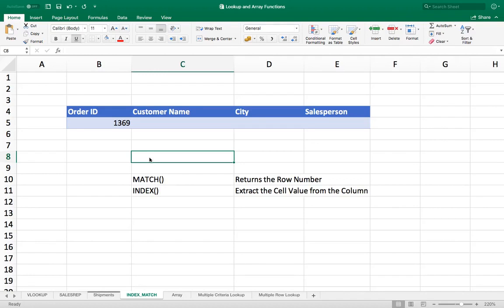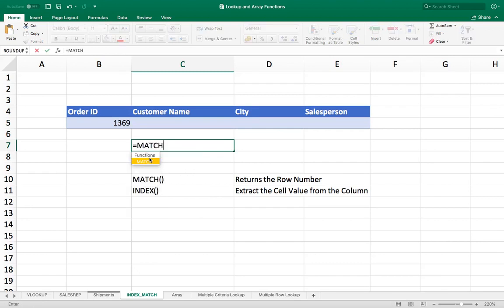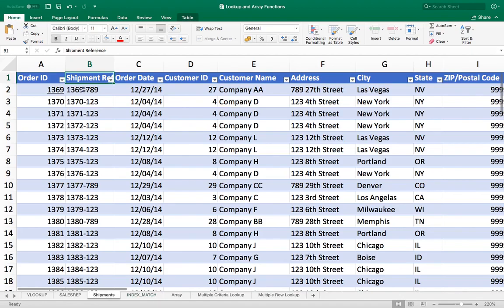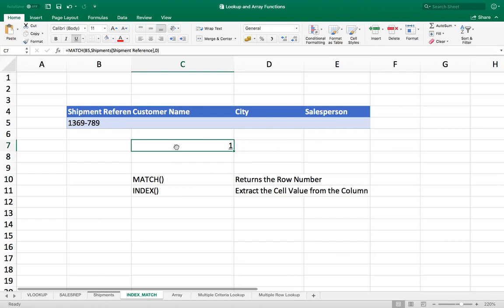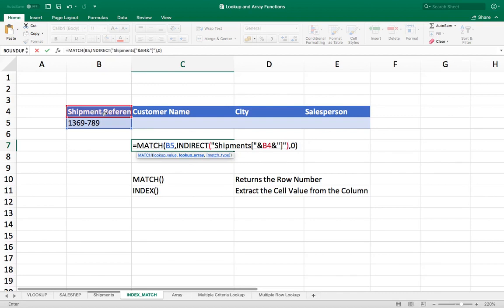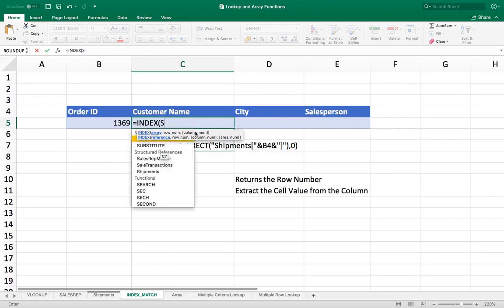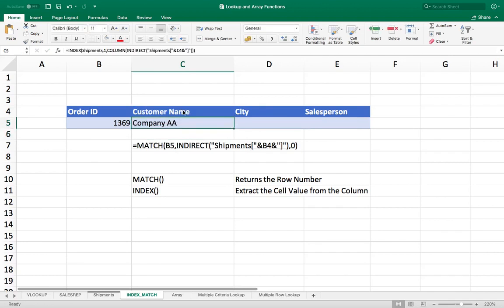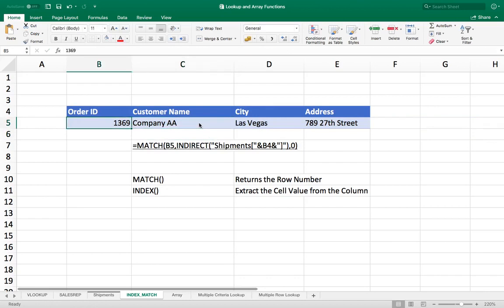INDEX MATCH Excel - Advanced Look Up Function in Excel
Learn how to implement lookup in Excel using INDEX and MATCH functions